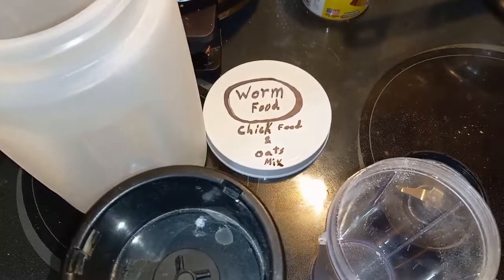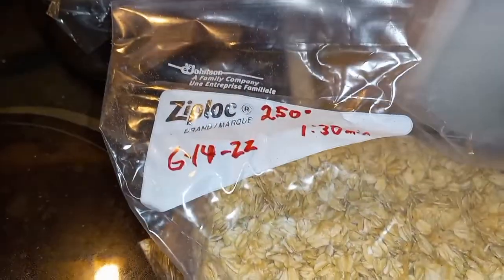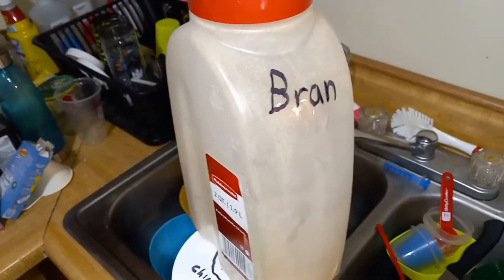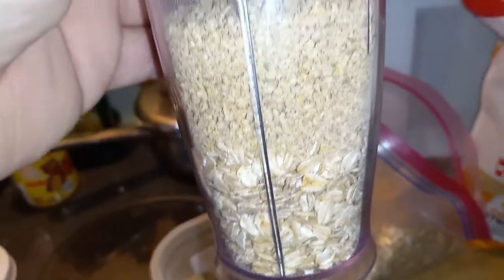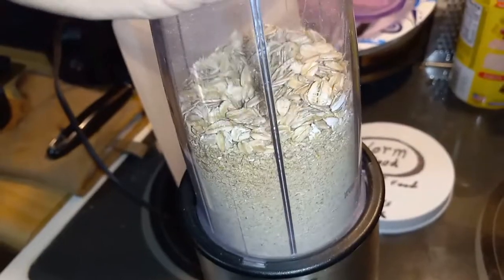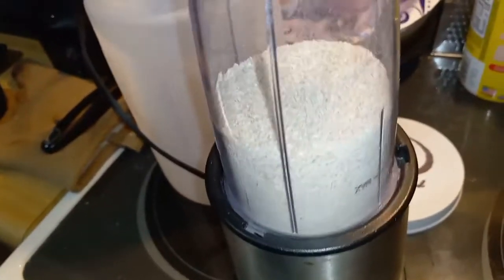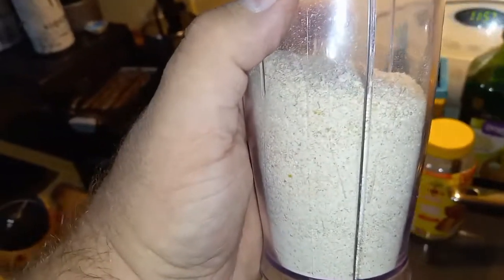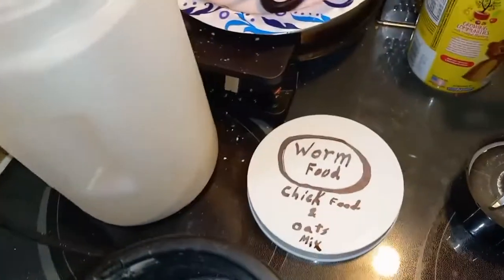Homemade Dubia Chow!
I bake all ingredients at 250° for at least an hour... Oats, Bran Cereal and Start&Grow Chick Crumbles (Non-Medicated)!